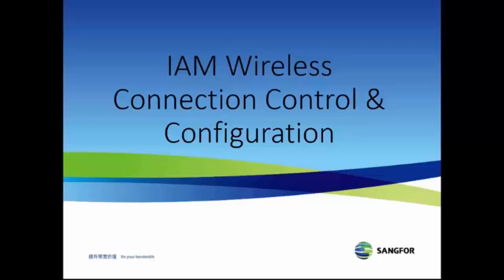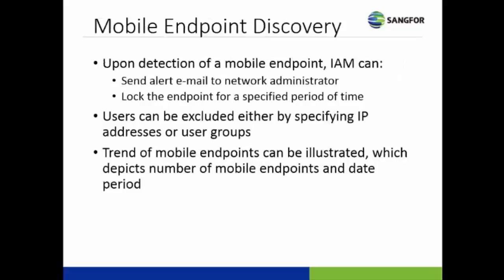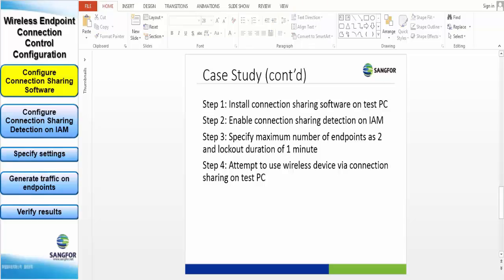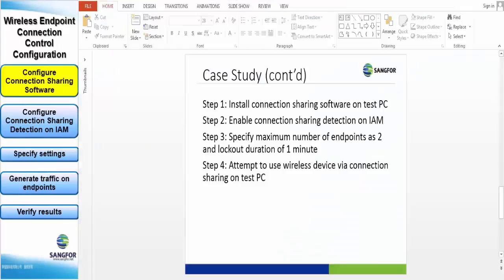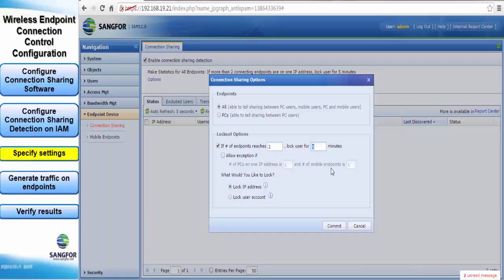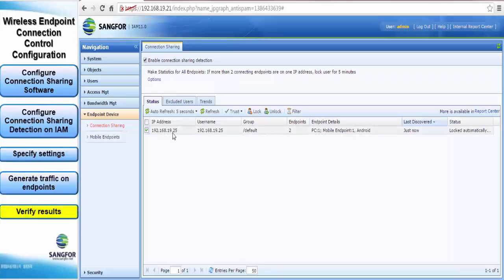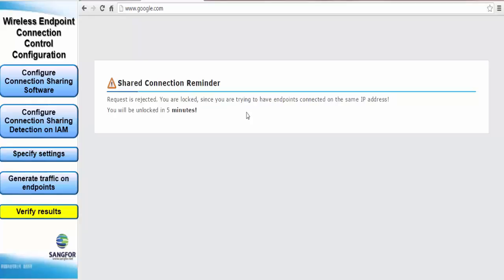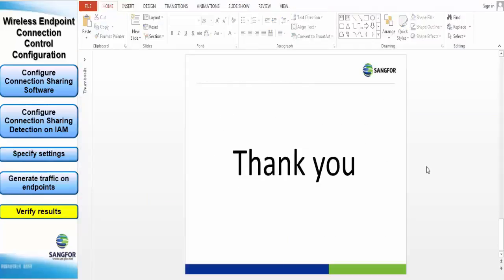IAM Wireless endpoint connection control configuration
Introductory video for SANGFOR IAM Wireless endpoint connection control configuration functions. With sample scenario, and step by step on how to accomplish them